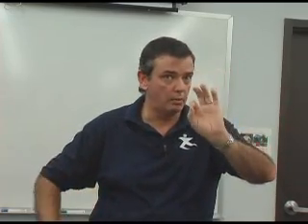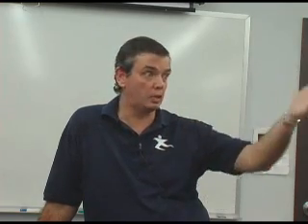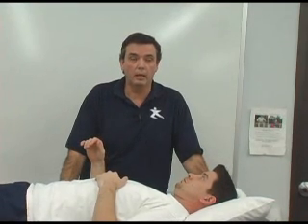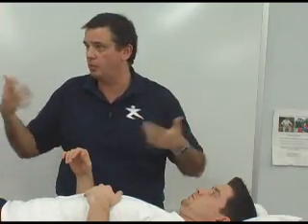Marcos Day 9 3of4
Part 3 of 4 Nov 12, 2009 Marcos lab training